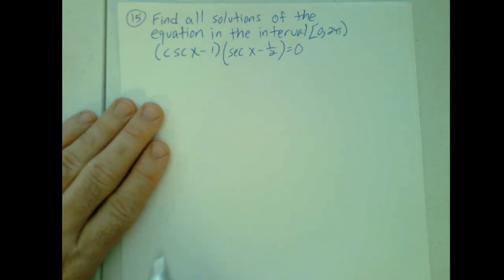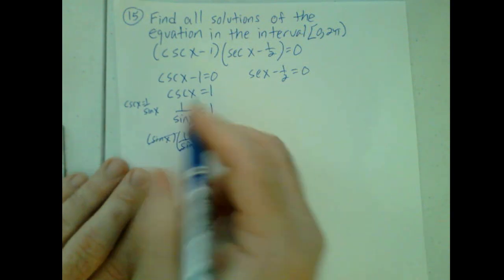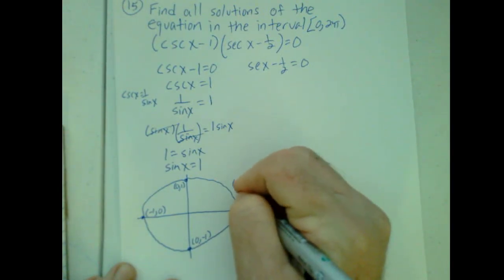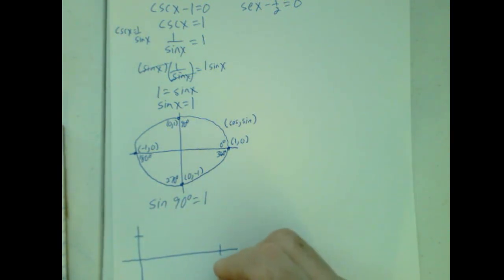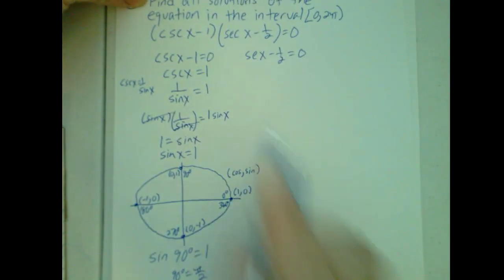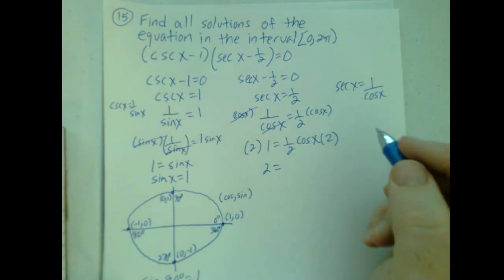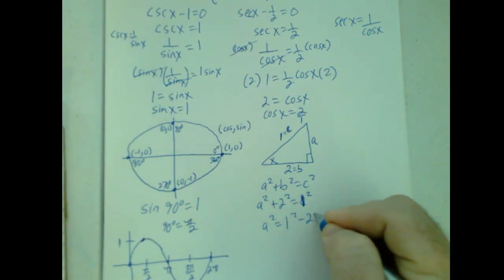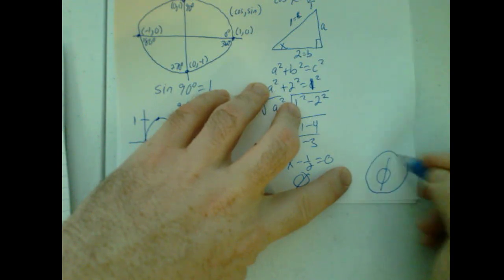Finding solutions to trig equations Number 15